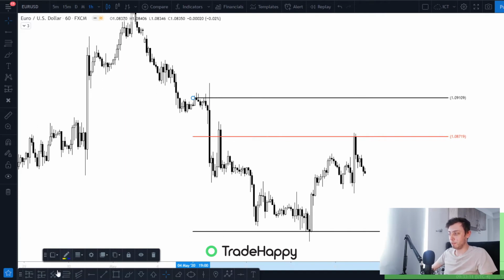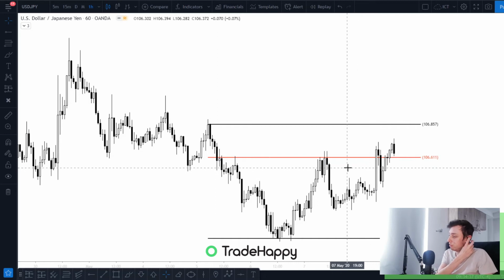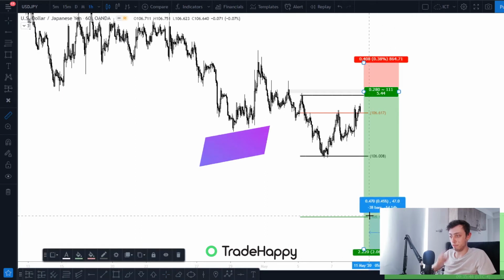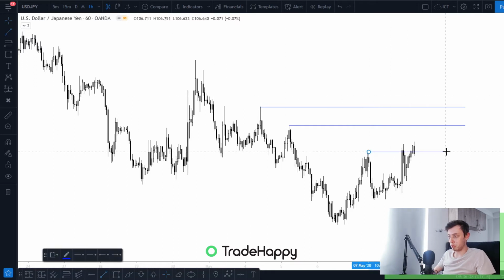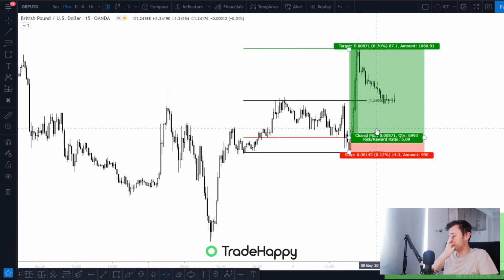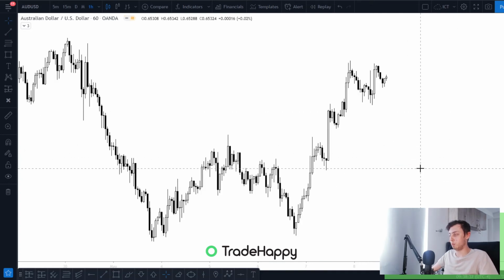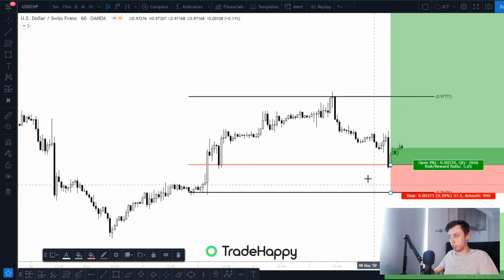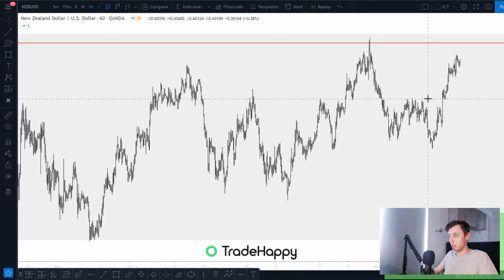Forex Analysis For This Week | GBPUSD, EURUSD, USDCAD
TradeHappy here again! Forex trading market tips and advice about how to be happy whilst trading. Forex Analysis For This Week | GBPUSD, EURUSD, USDCAD

Welcome to TradeHappy. This is a page where we post Forex trading setups, tips and advice from our years of experience trading the markets. We help traders to become consistently profitable and be happy whilst doing it. Using our simple but effective strategy we show you how to create a profitable return on your capital.

A Platform For Traders Around The World To Become Happy And Consistently Profitable. Our mission is to help create 1 million happy traders around the world.

Are you looking for coaching, courses, or a community? Use the links below to find our latest offers.

Timestamps
0:00  Intro
0:20 Forex Analysis For This Week | GBPUSD, EURUSD, USDCAD